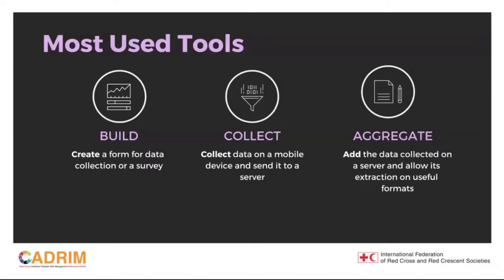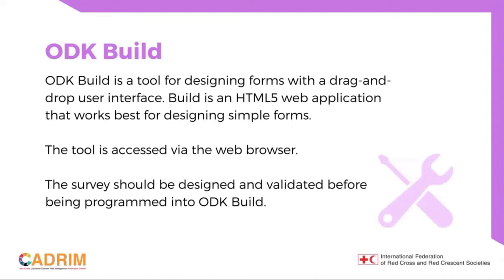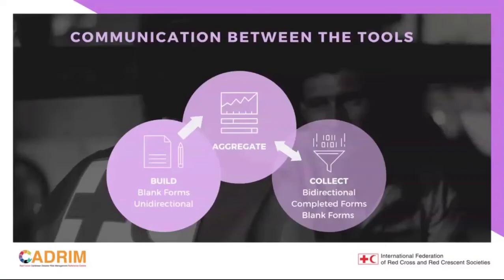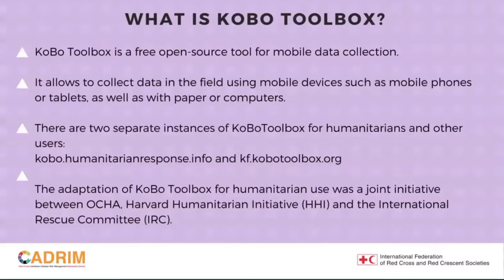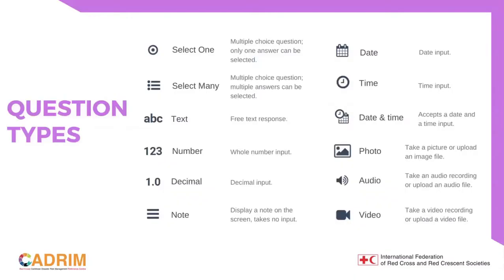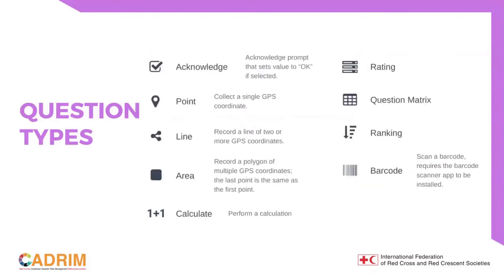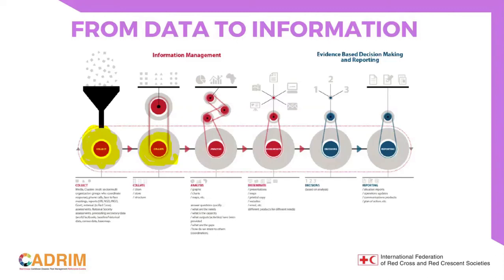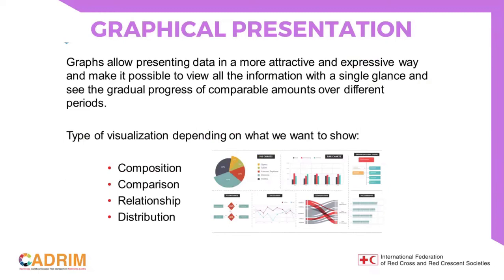KAP Webinar #5 ODK, KOBO & Data Visualisation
This webinar is the fifth of CADRIM's six part series on undertaking Knowledge, Attitudes & Practices Surveys. In this Session, the presenters discuss two Mobile Data Collection Tools, Open Data Kit (ODK), and KOBO, as well as Data Visualisation. This Webinar was presented on 12th February, 2019, by Arlini Timal (CADRIM), Andre Murrell (CADRIM) and Fanor Camacho (IFRC).